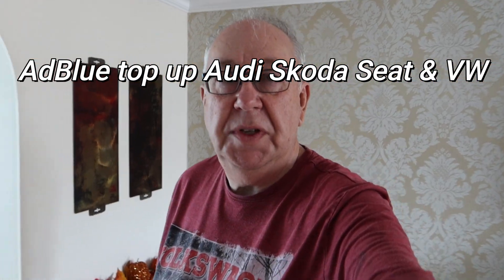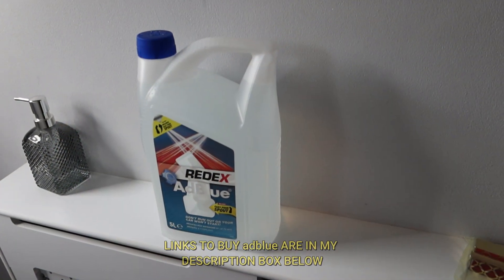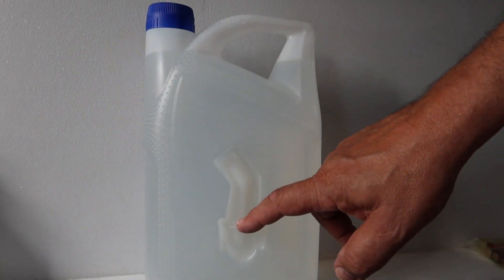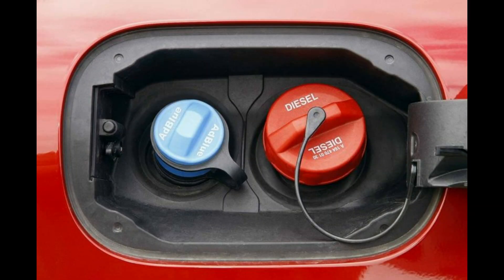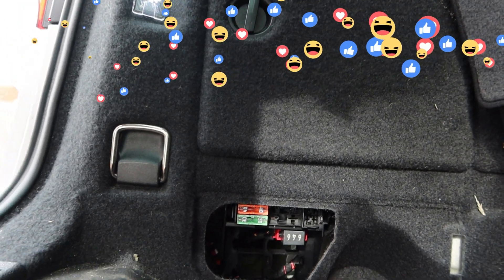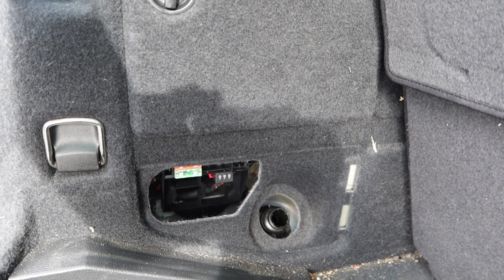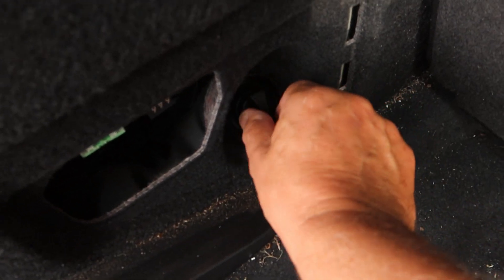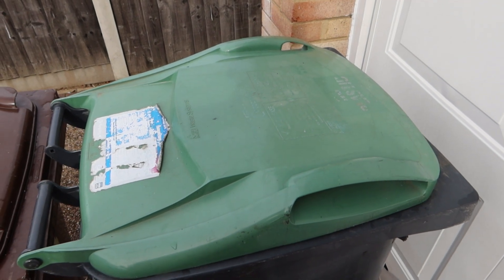AdBlue top up Audi VW A4 A5 A6 A7 Q5 Q7 SHARAN SEAT Alhambra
Let me show you how to top up your Adblue tank. I use the cheapest Amazon type of bottle. The Adblue or Selective Catalyst Reduction (SCR) system is a solution for the exhaust gas after treatment used to reduce the NOx within the exhaust gas emissions. For this purpose, a specified amount of (Adblue) or Diesel Exhaust Fluid (DEF) is injected into the gas inlets of the Diesel Particulate Filter (DPF) and the SCR catalytic converter. The injected DEF into the exhaust system is converted to ammonia (NH3) and carbon dioxide (CO2). The resulting ammonia (NH3) is used within a special catalyst in the exhaust stream. The resulting reaction converts the unwanted NOx into harmless nitrogen (N2) and water (H2O) vapour.
The SCR system is equipped with LNT catalytic converter and DPF assembly is located in the downpipe from the turbocharger. An additional SCR catalytic converter is located in the exhaust centre section.
£14.33 REDEX RADD0033A 5L Adblue With Spout 5 Litre Fuel Additive Treatment Fluid
£13.49 Vedmantra AdBlue 5 Litre Diesel Urea Solution | Used in the SCR system to reduce nitrogen oxide emissions from heavy-duty diesel vehicles.
Carlube AdBlue 10L CAB010 with spout
DIESEL EXHAUST FLUID (DEF)
The DEF is a pure, odourless, colourless, synthetically manufactured, aqueous solution. The DEF is used for the after-treatment of exhaust gases in the DPF and the SCR catalytic converter.
The SCR catalytic converter can be contaminated by low quantities of metals and thus the quality of the DEF is held too closely controlled standards. The DEF cannot be substituted or diluted with any other fluid.
In Europe, DEF is also known as AdBlue®, the fluid is specified by ISO22241.
WARNING MESSAGE : DO NOT OVERFILL TANK
Some of my other favourite videos: